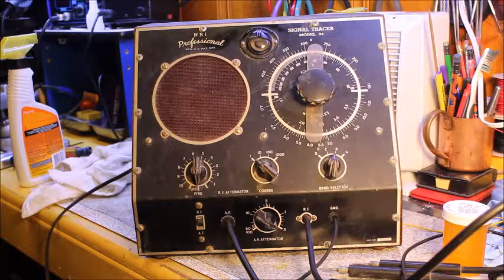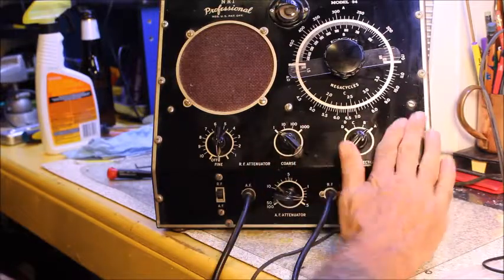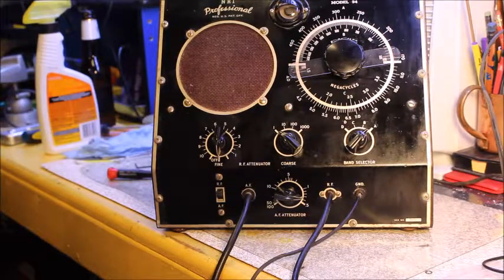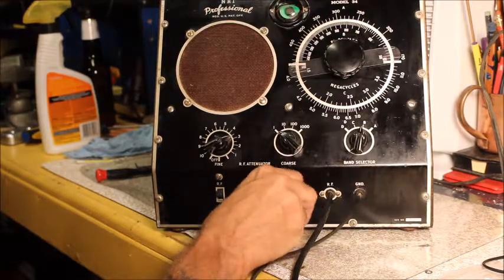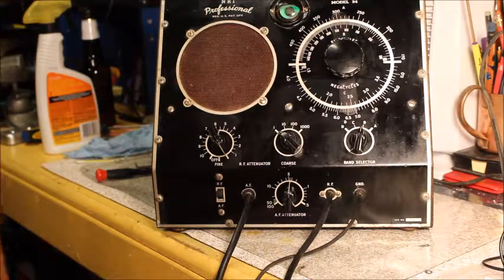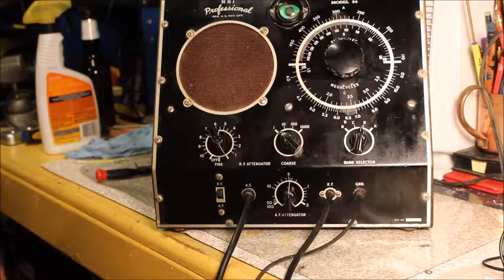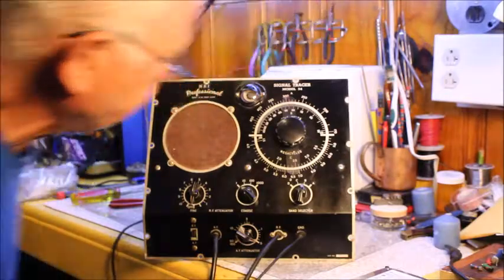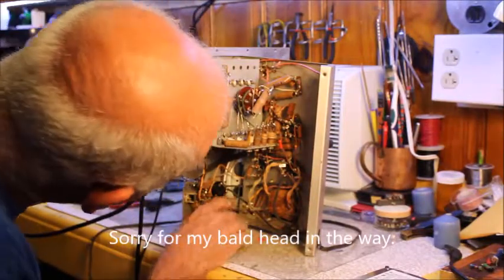NRI MODEL 34 SIGNAL TRACER REPAIR